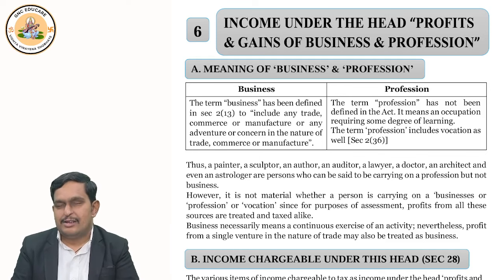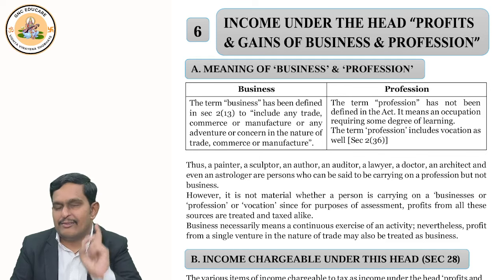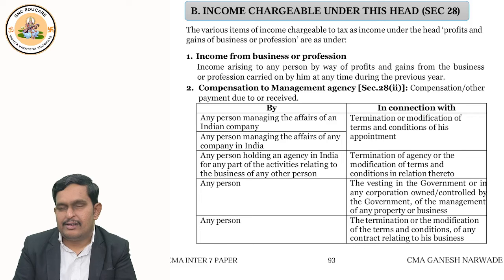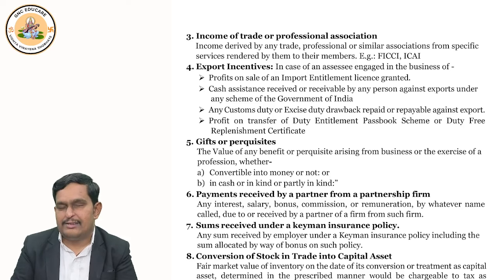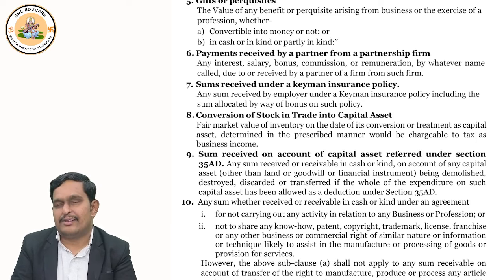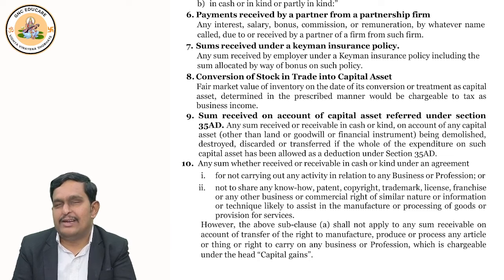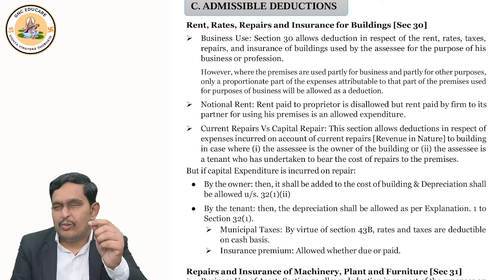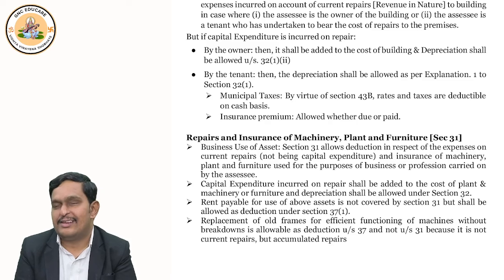Direct tax | PGBP lecture 1 | section 28,30 &31 |English